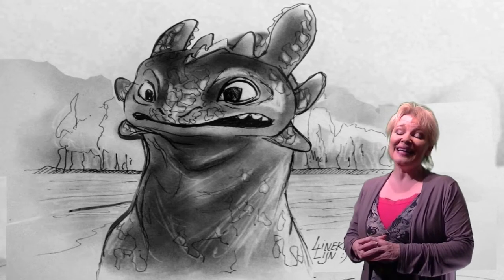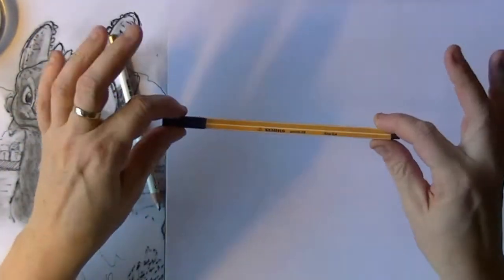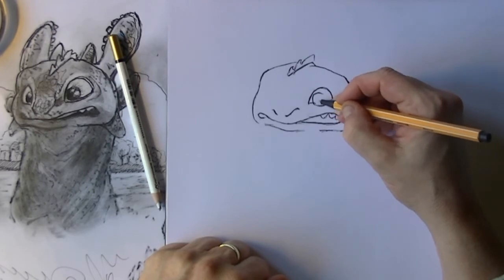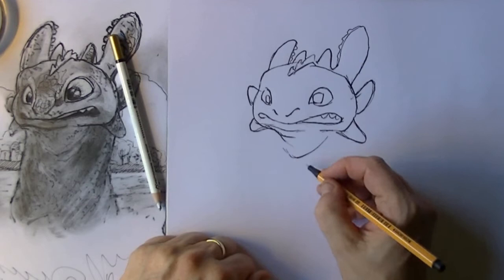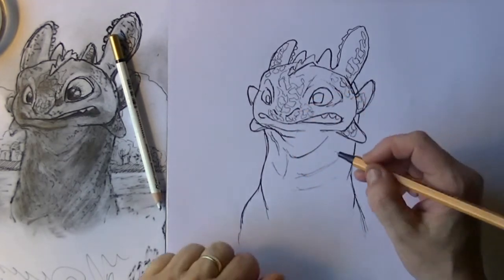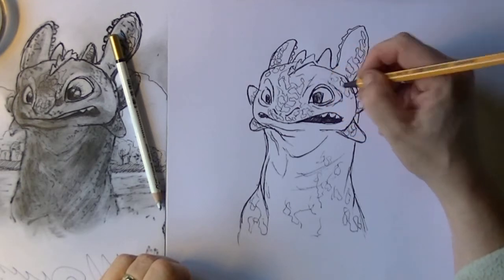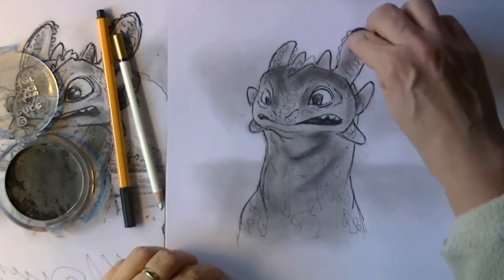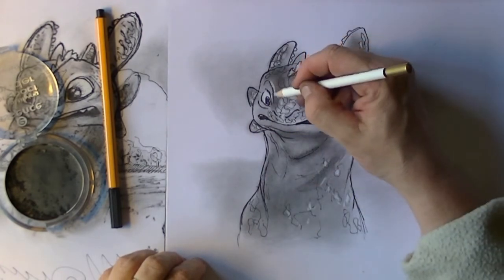How to draw Toothless How to train your Dragon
In this one on one tutorial, I will be sketching toothless in one of the most best scenes, when Hiccup meets his dragon for the first time and they share a fish. It is done in real time, so very easy to follow and I wish you all the fun and succes with it!